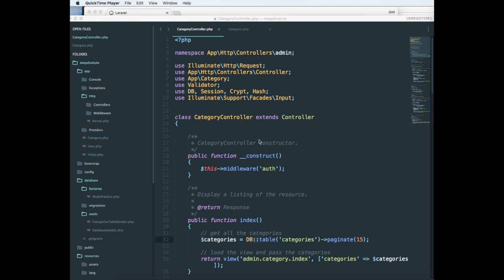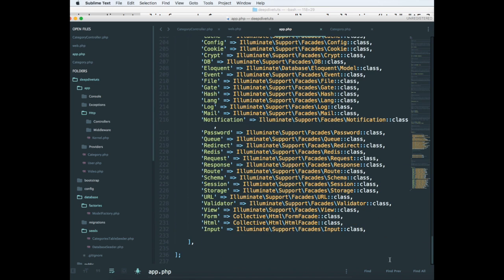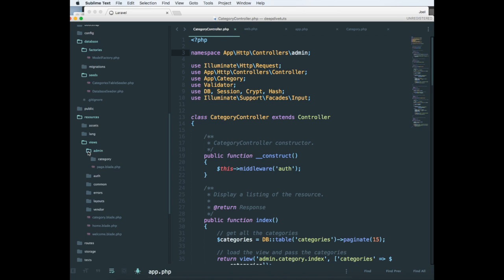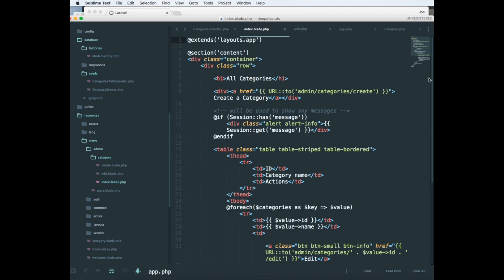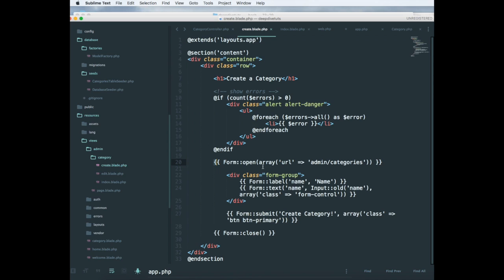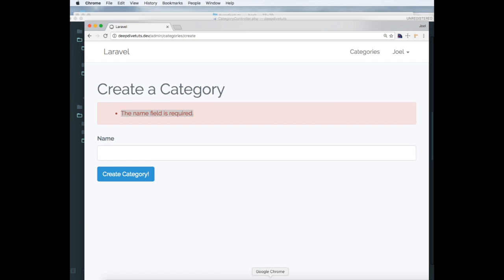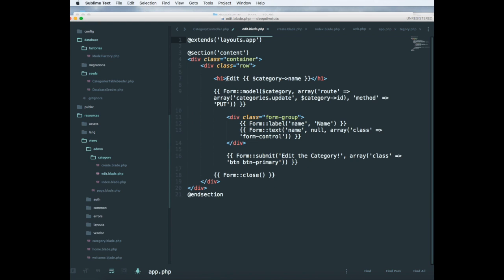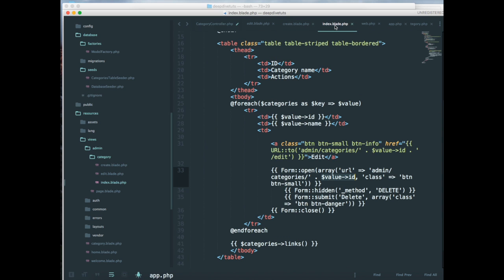Laravel Tutorial - Create, edit, update, delete using Laravel 5.3 (CRUD)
In this tutorial lets code a CRUD functionality (create, edit, delete, update) using Laravel 5.3. I will demonstrate it using Category entity.